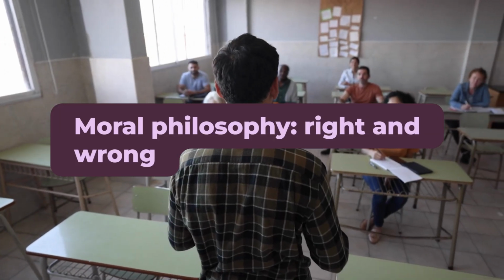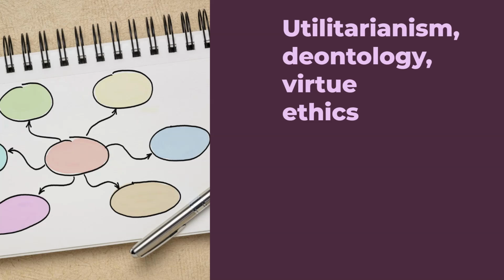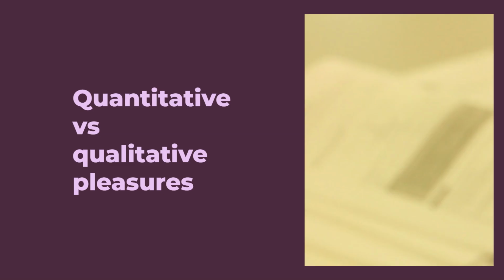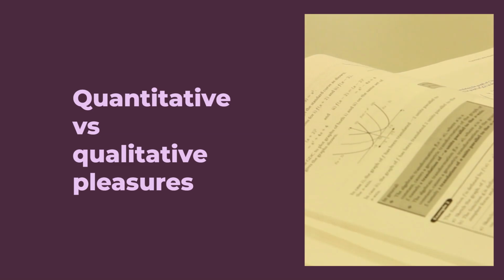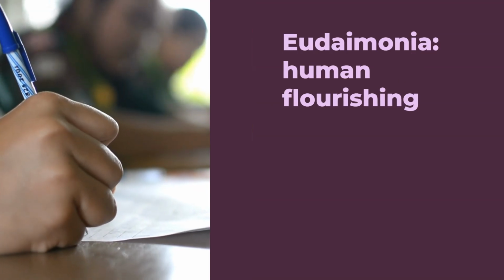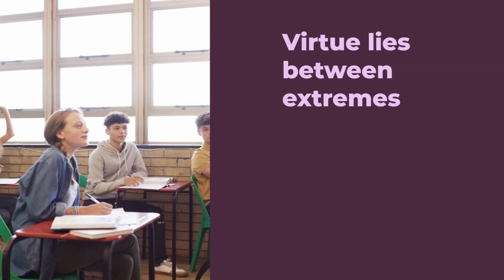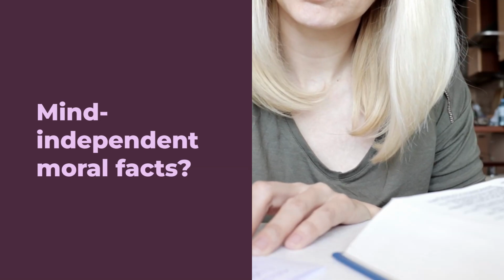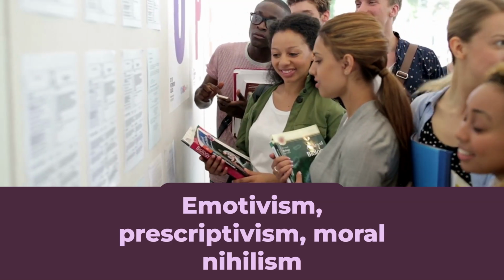AQA A level Philosophy Moral Philosophy Revision Recap